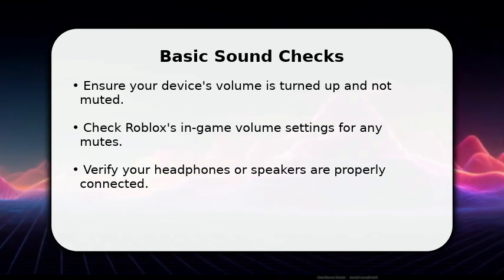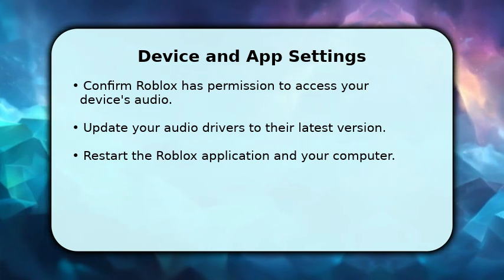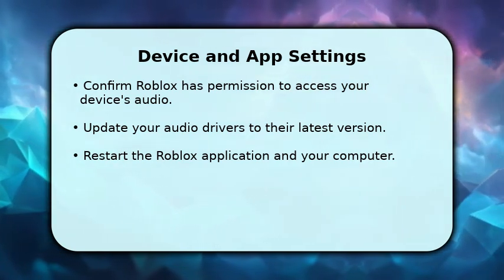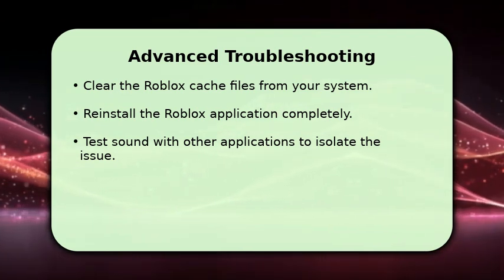How to Fix Roblox Not Making Sound 2025 - Easy Guide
▸ :^) Are you frustrated with your Roblox game not making sound? In this easy-to-follow guide, we'll show you how to fix the issue and get your game sounding great again. From updating audio settings to checking for corrupted files, we'll cover it all.